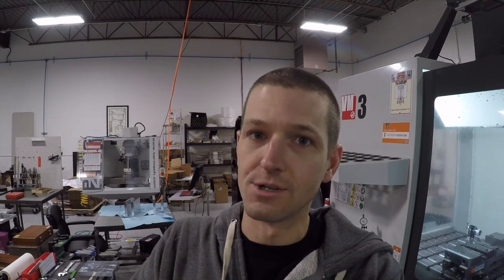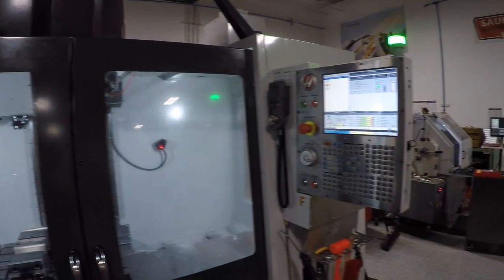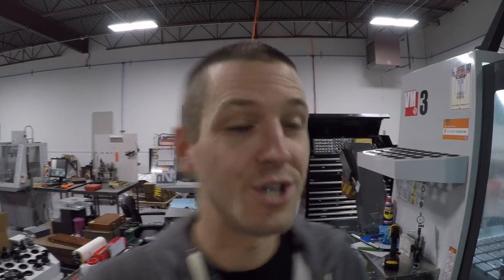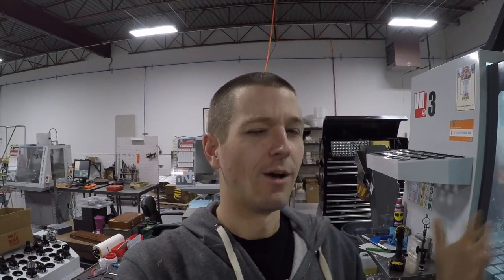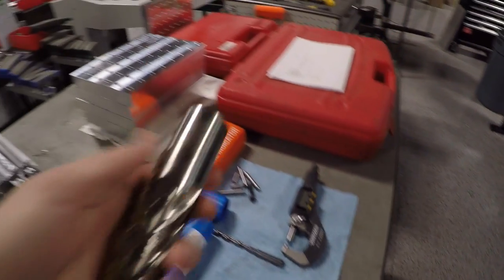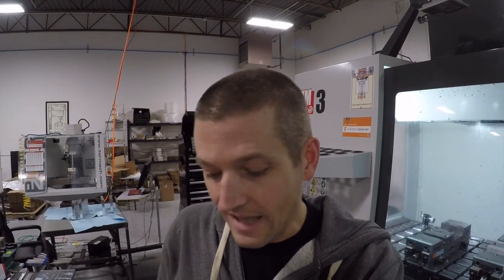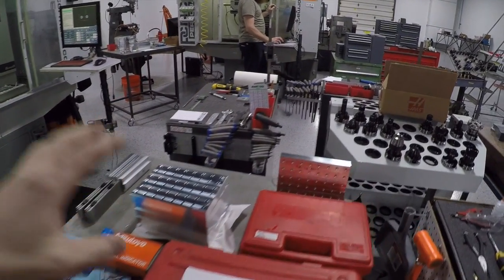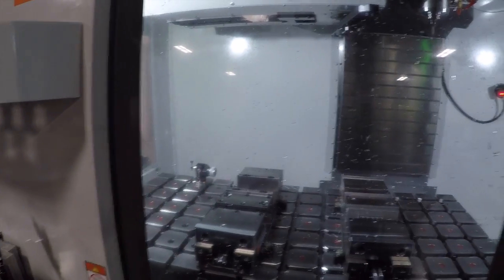Cast Iron Lessons Learned, Production Process, Less is More! CB40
I had to share the great comments and tips from yesterday's Keith Rucker Wednesday Widget!  We've been busy nailing down a production process - everything from tooling to workholding to tolerances - with the new HAAS.  And let's talk about how we are trying to do MORE with LESS - specifically regarding tooling!